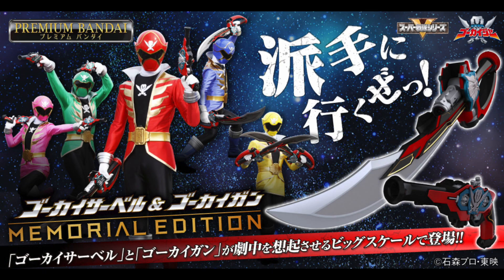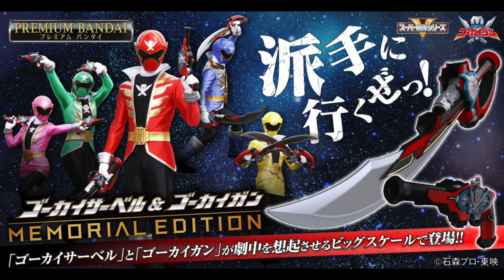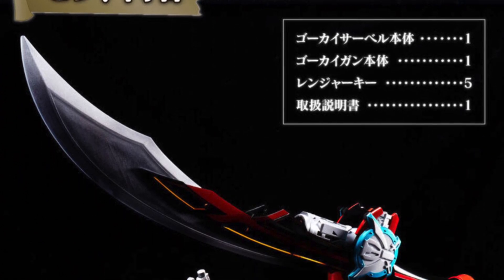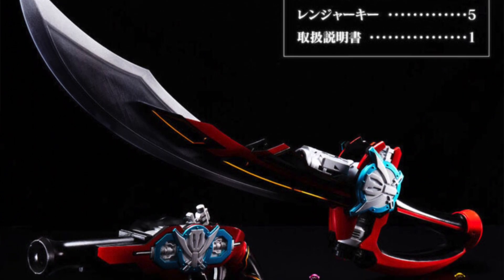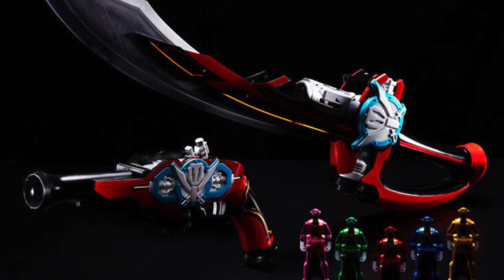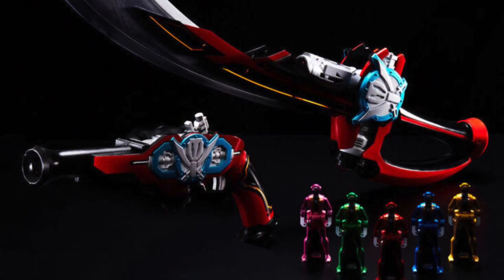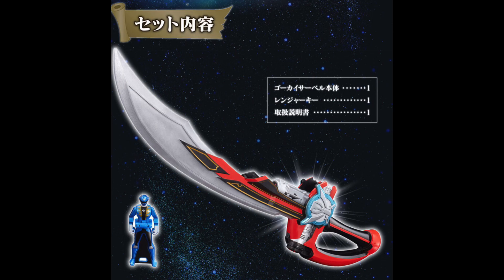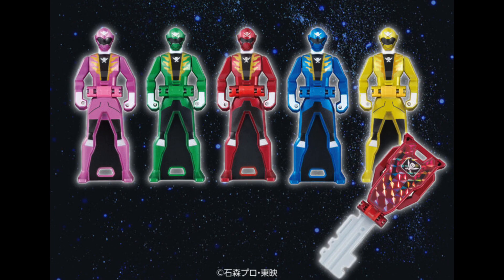Memorial Edition Gokai Saber & Gun Set Revealed | Kaizoku Sentai Gokaiger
Premium Bandai has officially announced a Memorial Edition Gokai Saber & Gun Set from the 35th Anniversary Series Kaizoku Sentai Gokaiger. This set also includes a special ranger key set!